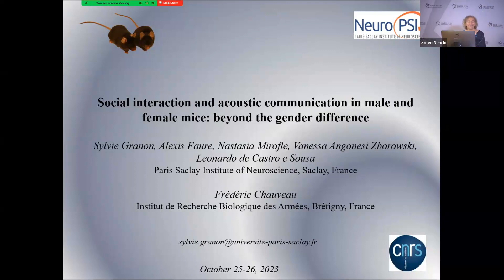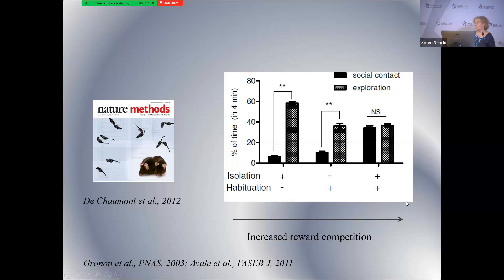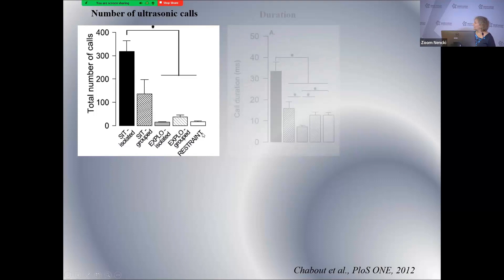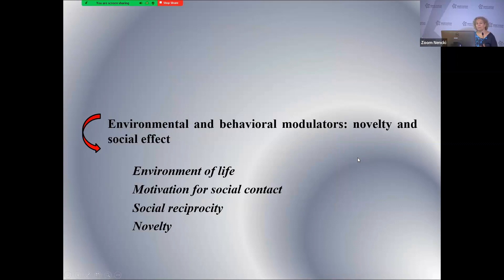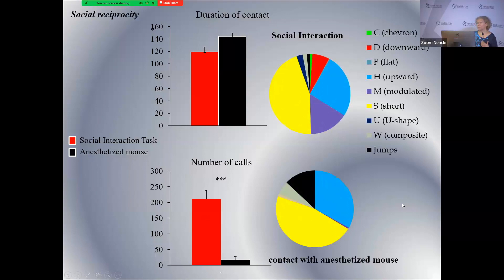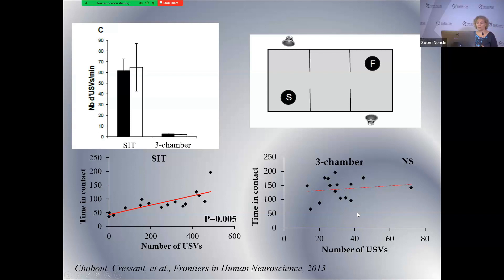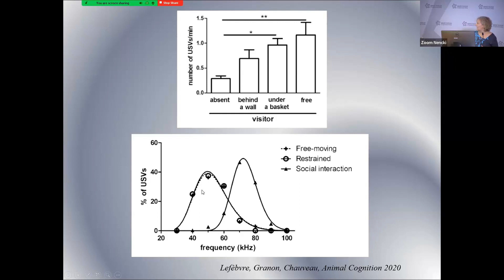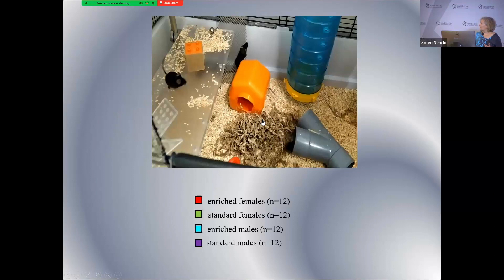The 3rd Ultrasonic Vocalizations Conference - Sylvie Granon Lecture (2023)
Recording of Sylvie Granon's lecture from the 3rd Ultrasonic Vocalizations Conference (October 2023).

Title: "Social interaction and acoustic communication male and female mice: Beyond the gender difference."

Sylvie Granon is a French researcher. She holds a PhD in Neuroscience from Marseille (France) under the supervision of Bruno Poucet and was trained as a postdoctoral fellow at the University of Cambridge in Trevor Robbins lab. She worked formerly at the Pasteur Institute in Paris with JP Changeux before establishing her group in Paris-Saclay University where she is also a Professor of Neurobiology. Her research aims at understanding the neural and neurochemical bases of decision-making. She designed novel behavioral tasks to dissect these complex processes in mice, particularly social tasks, and a Mouse Gambling Task which allows the manipulation of probabilistic reward delivery. With her team, she unraveled individual strategies and showed that they rely on individual levels of regional brain monoamines and on the interplay between the prefrontal cortex, the reward system and limbic circuits. She now investigates how manipulations of these circuits by exposure to various environmental factors such as social environment, sleep restriction, stress or specific food rewards can trigger, shape or reshape, at different ages of life, decision-making strategies. Her work sheds a new light on the neural bases of individual variability, its development and dynamic.

The 3rd Ultrasonic Vocalizations Conference aims to create a discussion panel on what ultrasonic vocalization actually is and what role it plays in the animal world.

This conference is an international exchange of opinions on the phenomenon of ultrasound vocalization, sound communication between animals, and the possible existence of animal language, which may be an evolutionary prototype of communication in humans.

For the third time, we tried to answer the question of whether vocalization is only an expression of emotions or whether it also has the properties of a message beyond the emotional. At the same time invited lecturers (big names in the ultrasonic vocalizations world;) presented the neurobiological correlates of ultrasound vocalization and shown us unique methods of USVs analysis and sound separation.

This International Conference specialized on Ultrasonic Vocalization, provides an excellent opportunity to share academic developments, research findings, and experiences, with delegates from around the World.

We are happy that you decided to become a member of our USV Network.